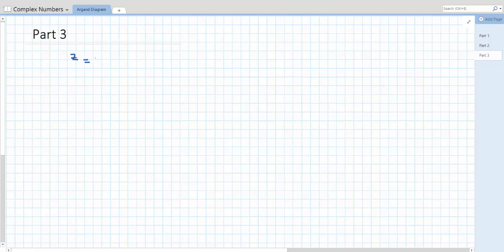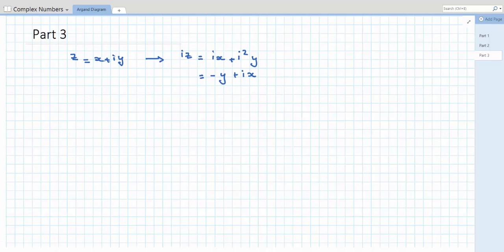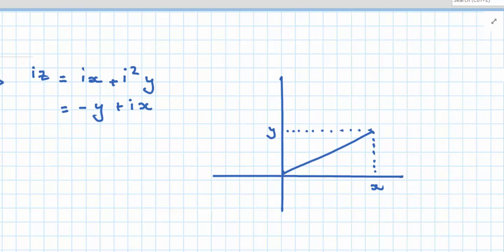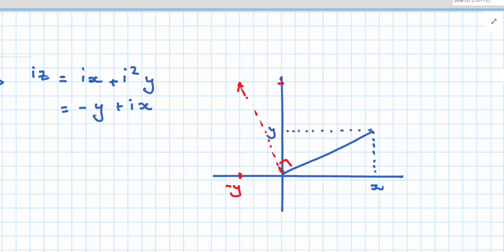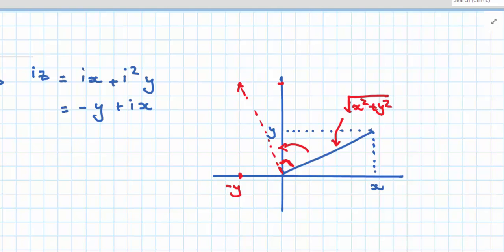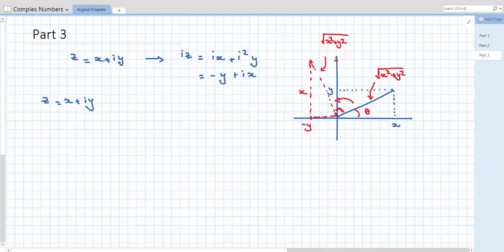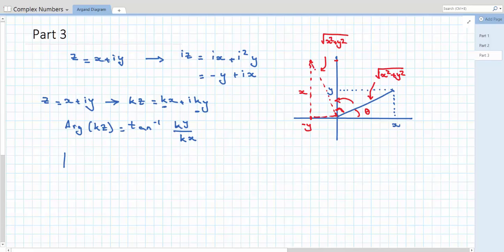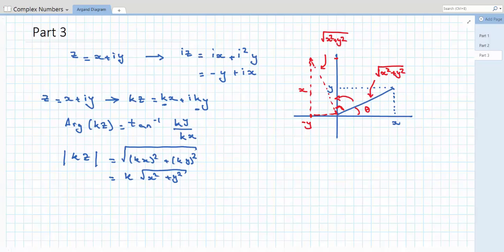Multiplying a vector by i and k